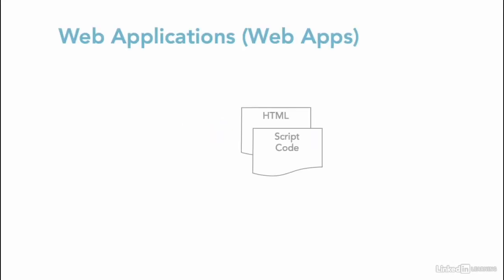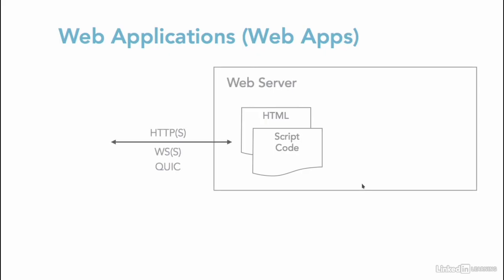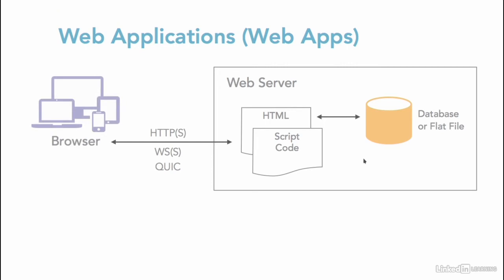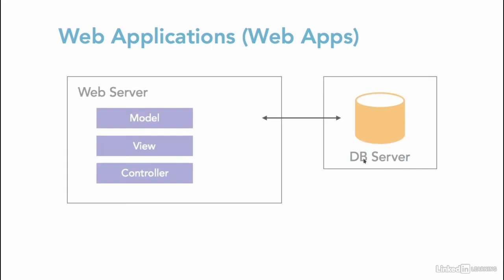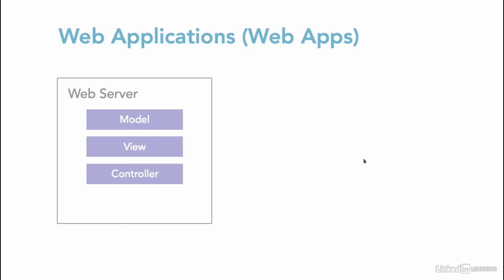Elements of web-based applications, Web Server, Proxy Server, user-end and LDAP Server